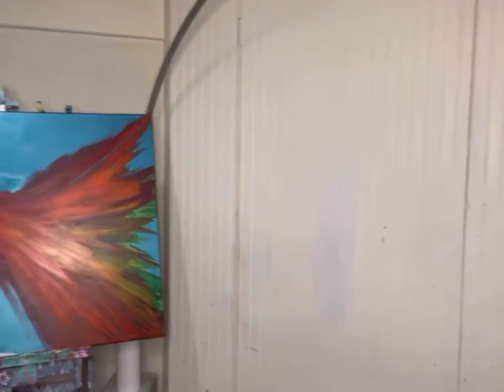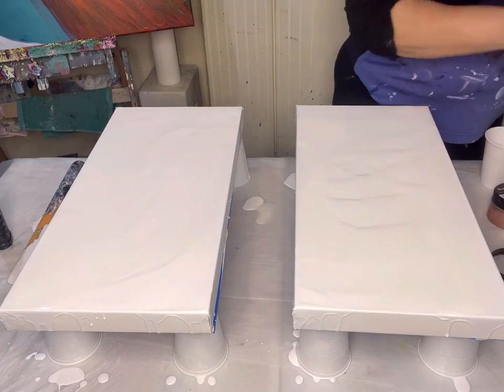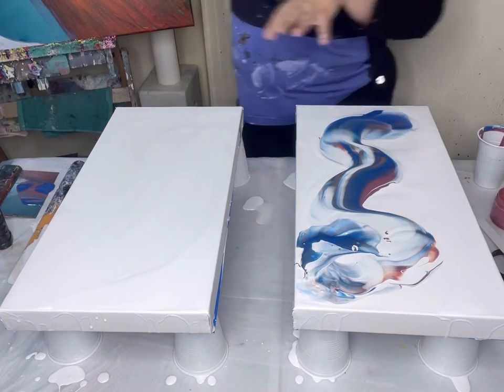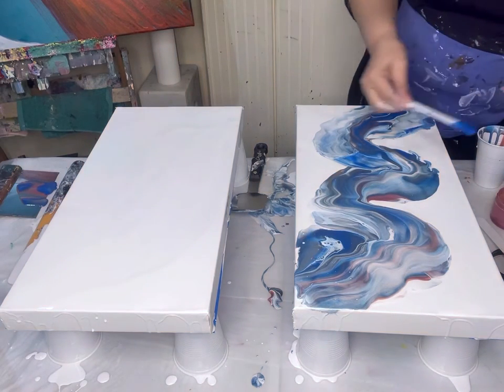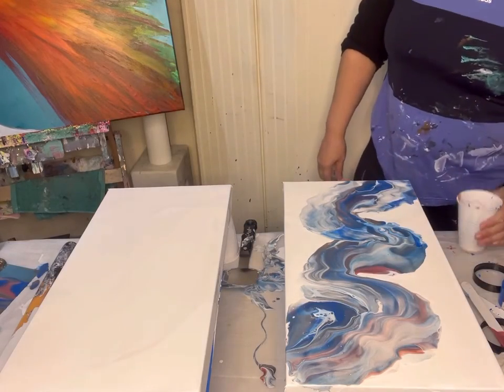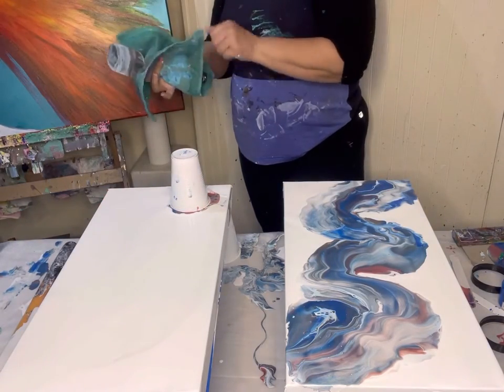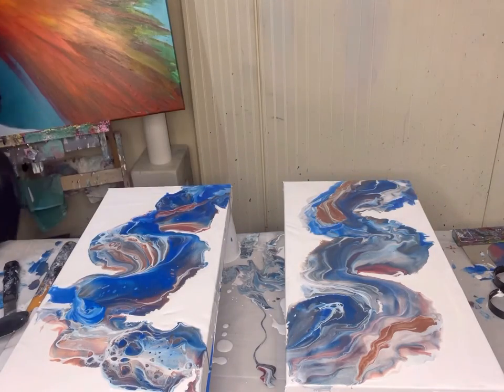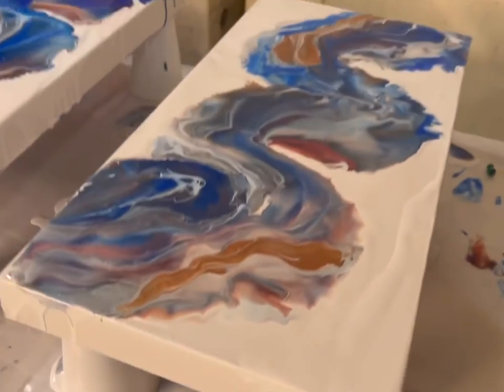Acrylic flips cup drag pour art using Colourate Prizm pour paints. “Mytical Blues”.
Hi all here I did a Acrylic pour art painting, called a flip cup drag pour technique on Gallery Wrap canvas measuring 20”X10”
Using the beautiful @Colourateprizmpourpaints@saskiasmit. Beautiful colors are prizm color Tiger eye, mystical Mauve and ocean wave Blue is from Primary Elements it is beautiful.  I did use their pour medium Enamel with just water for consistency.

Artaddict Acrylic handmade paintings##
abstract Arts#Sketching/Watercolor#Modern Arts# Contemporary arts Mixed Media,# Resinartist.acrylic pouring art techniques#Landscape paintings. Alcohol ink art Techniques.Commission Arts. collaboration’s.Foam spray arts.